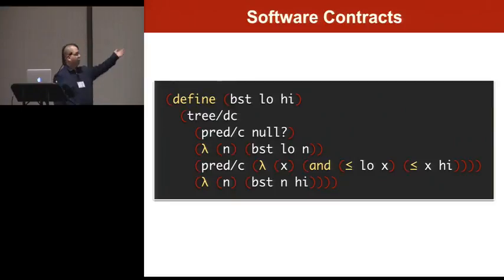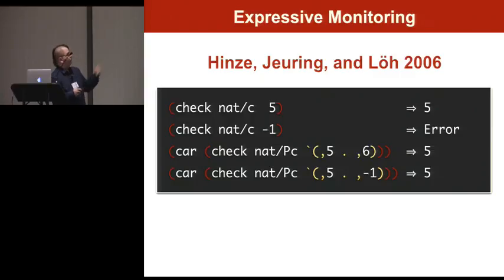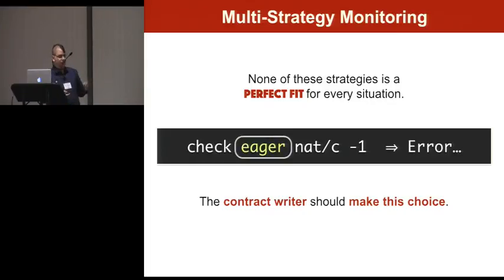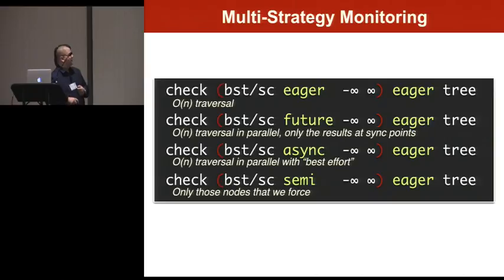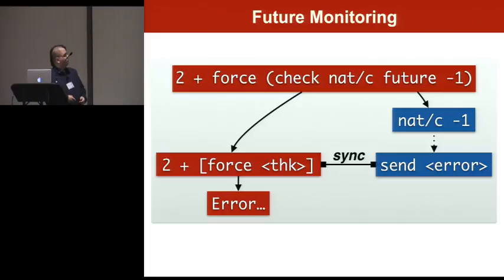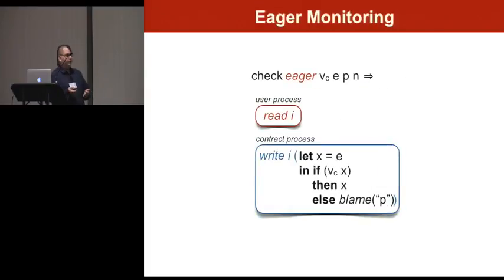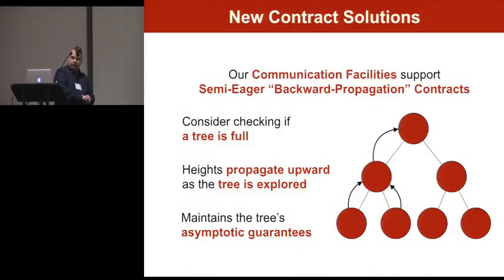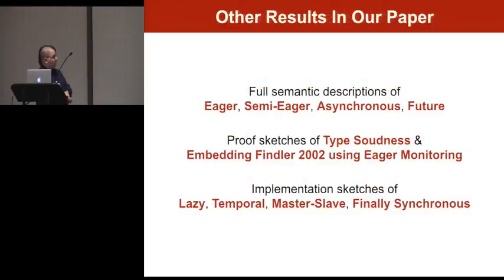3 11 Expression Pattern Monitors as Patterns of Communication